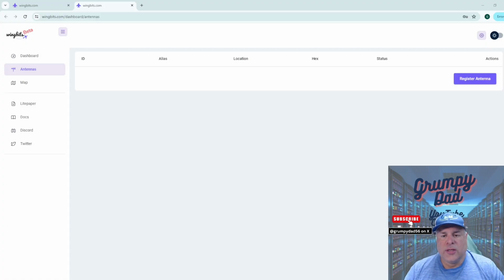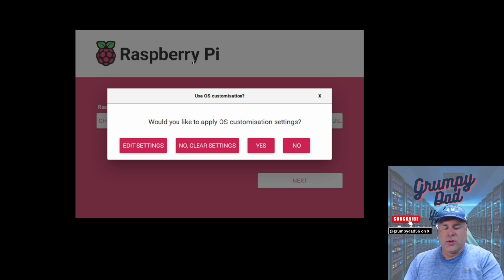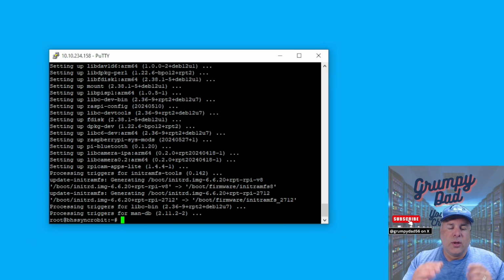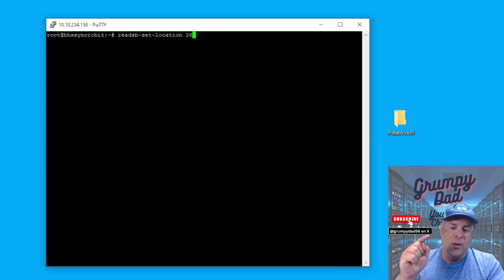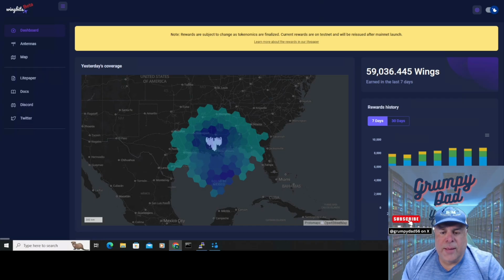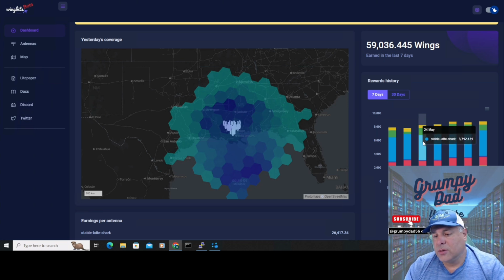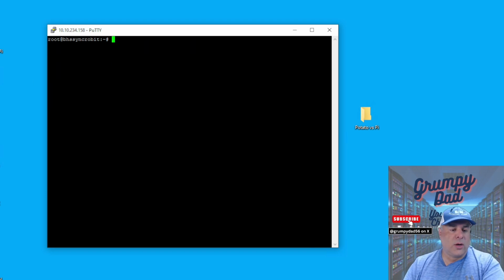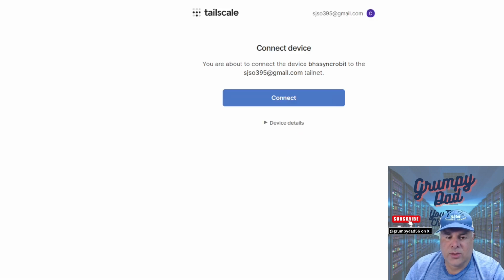WINGBITS - "How to" set up new Device & Account & more! Dont miss out on this passive income project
Since a lot of things have changed with my first initial setup video for Wingbits, I decided to make a fresh version. This will show you how to take a raspberry pi or Helium device with a pi in it, and set it up for Wingbits.

Get the link to install Wingbits from your dashboard .

The script for adding location -
readsb-set-location

The script for adjusting gain -
sudo /usr/local/bin/readsb-gain 49.6

The script for determining current gain -
grep -sh -e gain /etc/default/{dump1090-fa,readsb}

 I discuss  some of the products that we still suggest for Wingbits that we have had some great results with.

Here the links to some of these products.

to get started in Wingbits  :
This isn't hard, and you don't have to make it difficult - just follow these 5 simple steps:
2a -buy a adapter if you are trying to use that same feedline from Helium
3- follow my videos on how to convert your raspberry pi to Wingbits
4- get your antenna in the air, higher then your roof line.
That's it!

Parts for a WINGBITS station:
SDR for Wingbits with filter and amp built in
(we are no longer suggesting the green SDR from Amazon as there have been to many failures of it)

Best 1090mhz antenna for Wingbits for the money
Signalplus flightaware antenna (just as good, but cost more)
BLACK 1090 mhz antenna if needed
White 1090mhz antenna if needed (note: the "best" one above works better but this one is white if you need a white antenna)

USB Adapter cables for Strain Relief
USB Adapter with 90 degree angle

Antenna Feed line for under 10 feet
Antenna Feed line over 15 feet
Antenna Feed Line with N Connector on both side for lightning arrestor

Lightning Arrestor with N male to N Female (direct to antenna)
Lightning Arrestor with N Male - (TO Feedline on both ends)

SMA connector to convert Helium feedline to Wingbits if needed

1090mhz Saw Filter - If you are using a basic black RTL -SDR with no filtering and want a inexpensive filter, try this

I receive rewards or compensation if you use my links.

0:00 - Open
1:40 - Help me out - Hit the Thumbs up PLEASE
2:20 - Help me out on X
3:00 - For the really really new people to Wingbits
3:50 - Some of the things you need
6:25 - First thing - Create a account
7:00 - Add a Station (Antenna)
10:00 - Convert your device
14:00 - SD Card Swap
15:25 - SSH into device
16:45 - Update Device
19:00 - Wingbits Script
22:45 - Set Location
24:50 - Set Gain
26:50 - Check Dashboard
29:50 - Graphs
31:50 - Strong messages
32:45 - Antennas
35:45 - Helium Feed line Adapter
36:35 - Helium Antenna work?
37:15 - Antenna Placement!!
38:00 - Antenna Window alternative
38:45 - HOA's
40:00 - How to get Antenna above roofline
40:45 - Advanced stuff - Unofficial
41:10 - Cronjob
43:40 - Tailscale
46:50 - 3rd party FW - Bit Harvest
48:30 - 3rd Party FW - Crankk
49:45 - Giveaway
51:30 - Subscribe to my other channels please

My videos are no guarantee of the future of this project or you making any money off this project, proceed at your own risk.

As of the time of this video, I am not being compensated to paid in any way by Wingbits or Bit Harvest Studio.
All images shown are the property of Wingbits and are used to review a product.